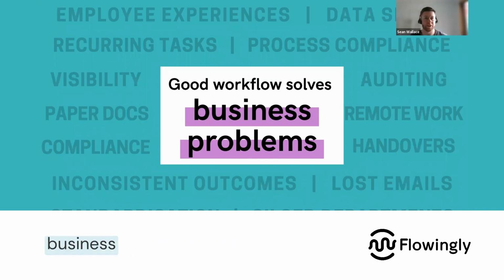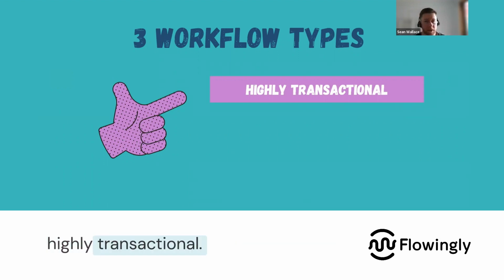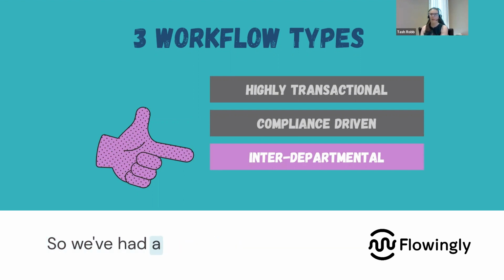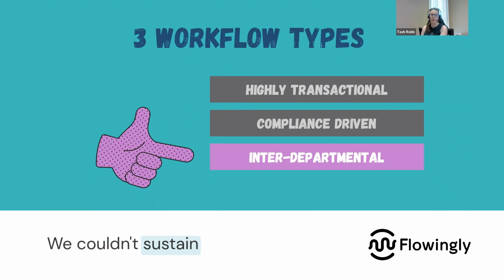Identifying Business Problems in Processes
Tash from rhipe and Sean from Flowingly explain how you can identify business problems in your processes and tackle them with no-code process automation.

From our webinar on 'How IT Leaders Can Tackle Workflow Challenges with No-Code' with rhipe.